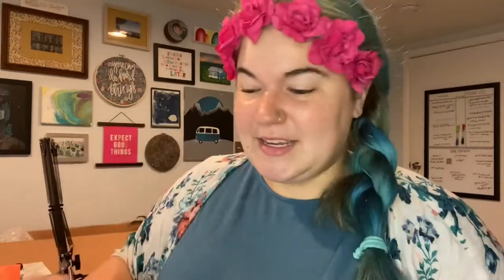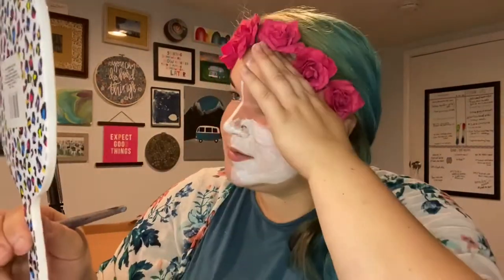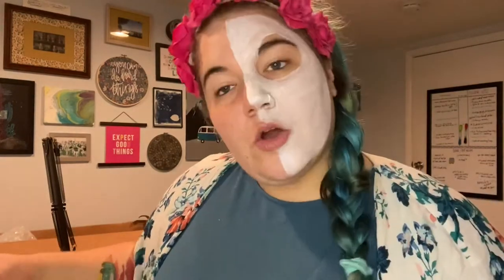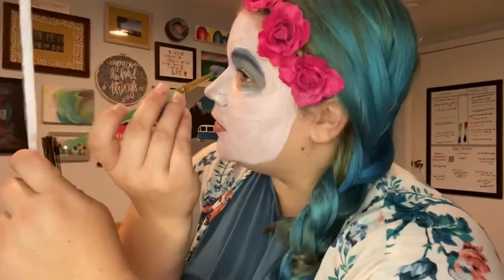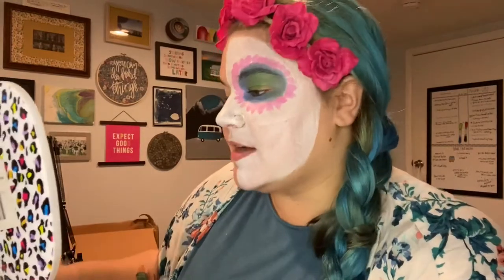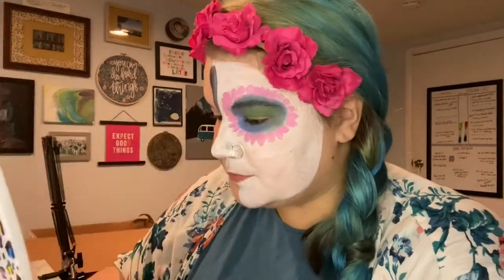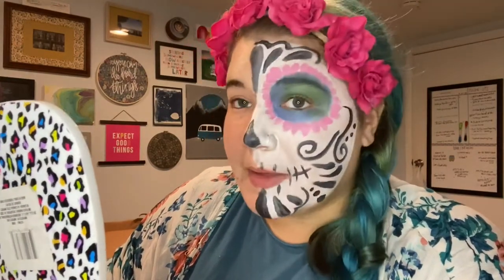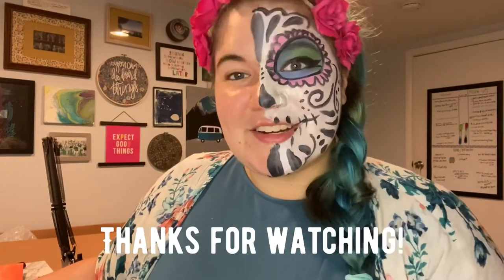Day of the dead face paint tutorial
Follow step by step and learn how to paint half of a sugar skull or day of the dead face paint with Sam Matthews from Art Across Borders.